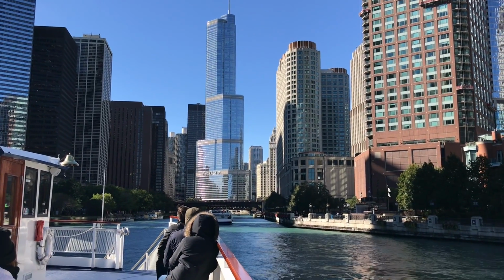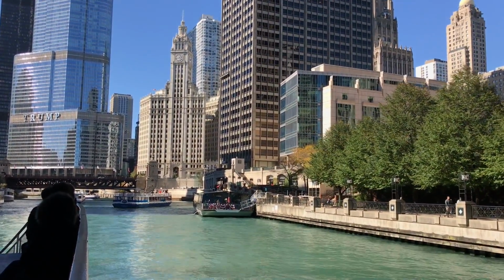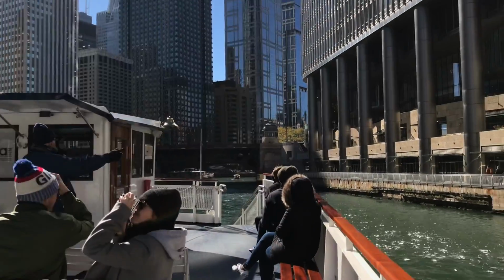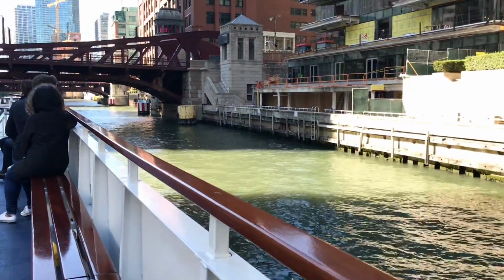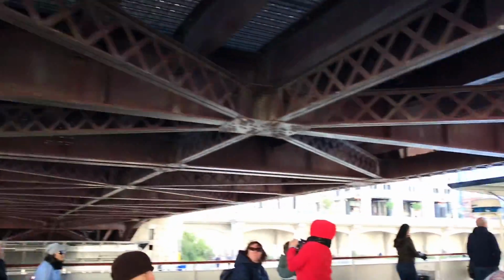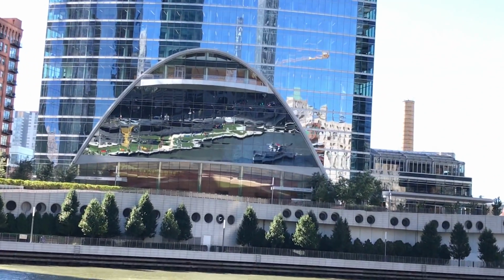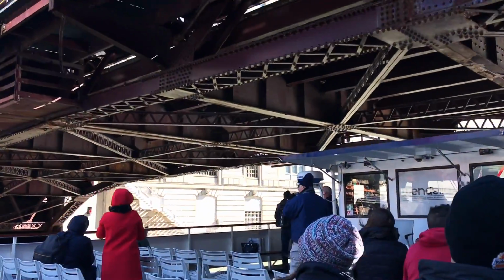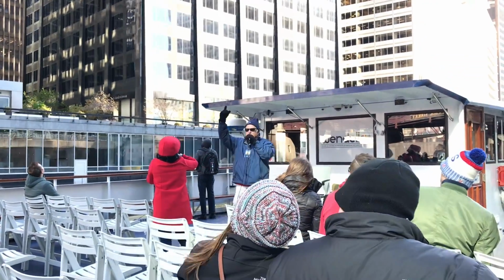Chicago Lake and River Tour (2018) HD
Some video I took during Wendella Boats Chicago Architecture Tour on 10/16/2018.  The tour is close to 90 minutes. If you have the opportunity, I highly recommend it. Dale was a great guide.

Reelblack's mission is to educate, elevate, entertain, enlighten, and empower through Black film.